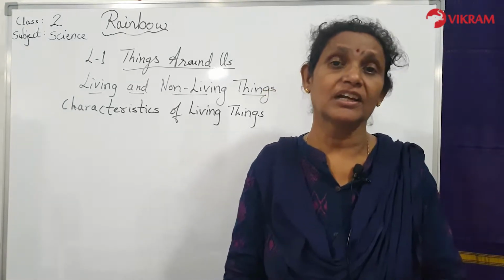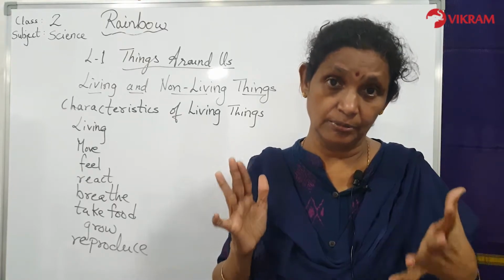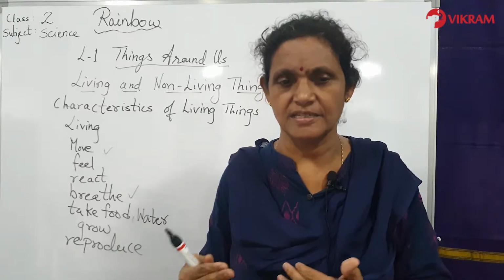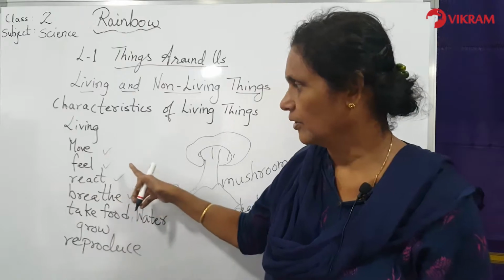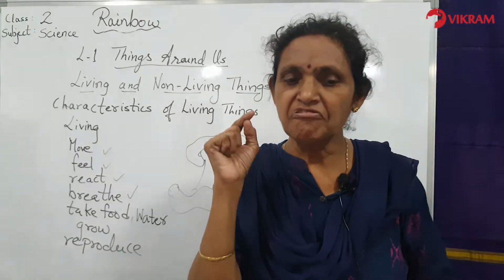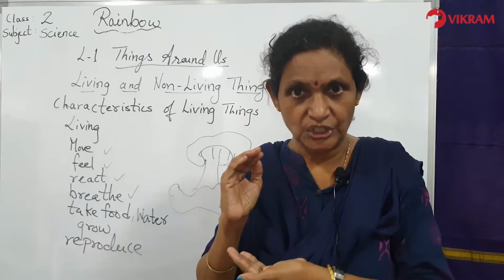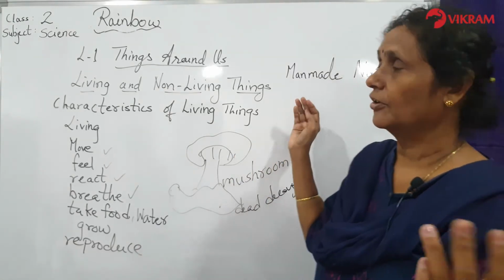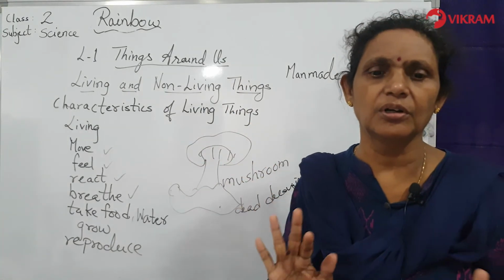Rainbow_Class 2_Science_Le 1_Living and Non Living things